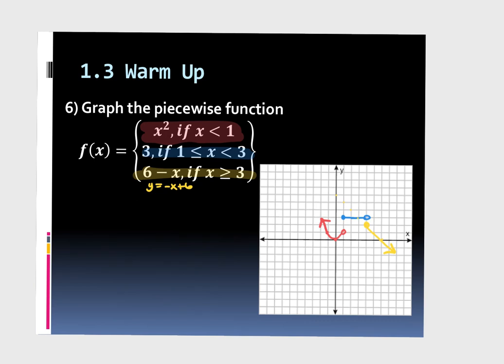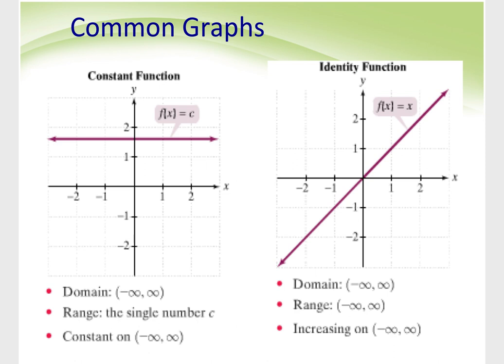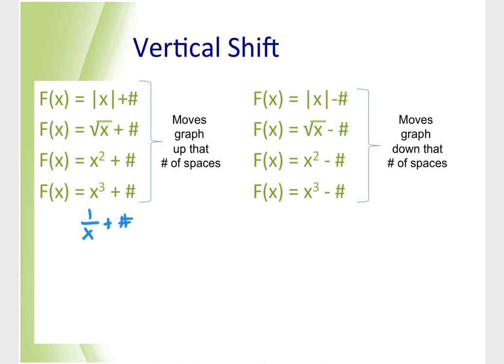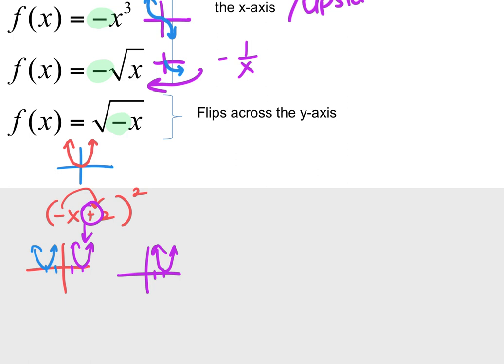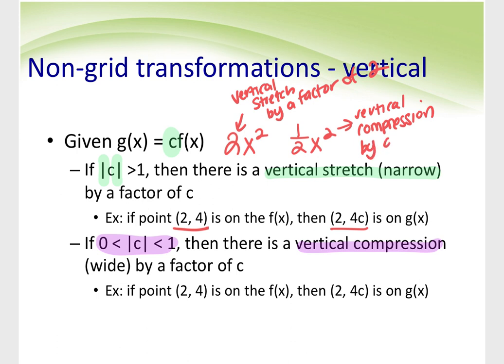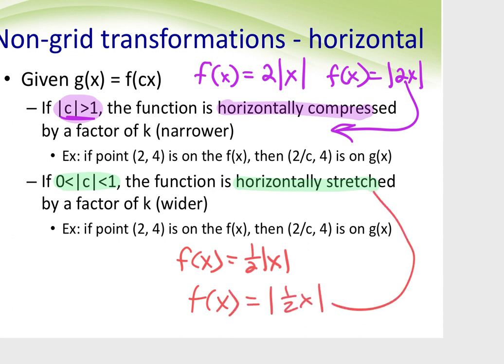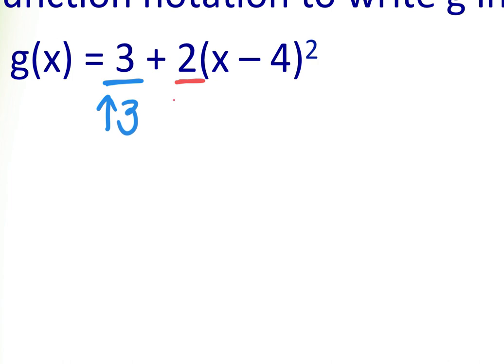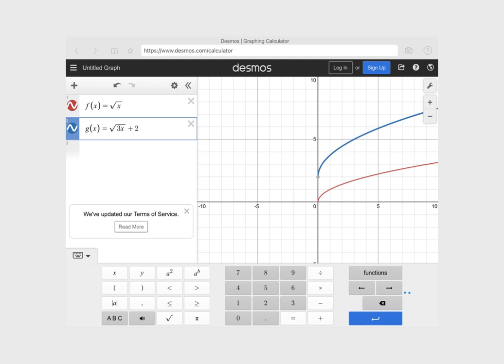8.31_APPC 1.4 Tranformations of parent functions